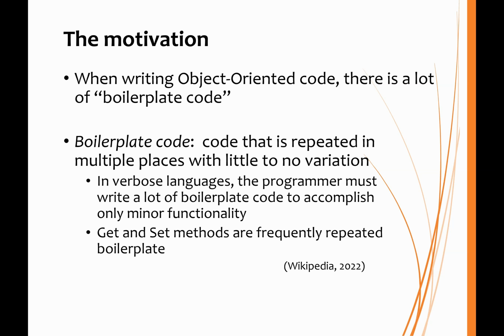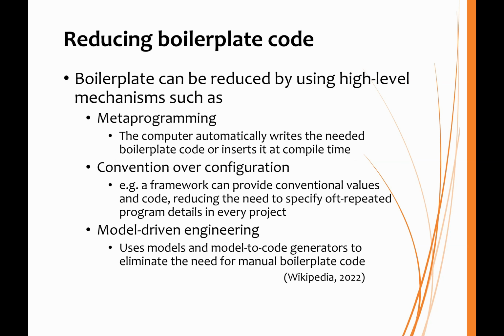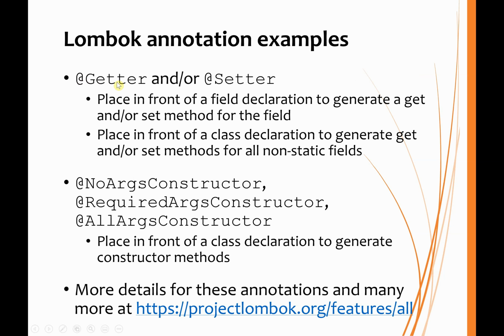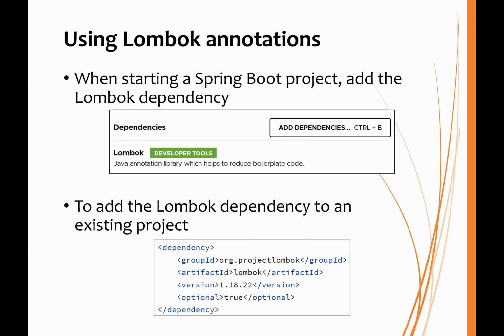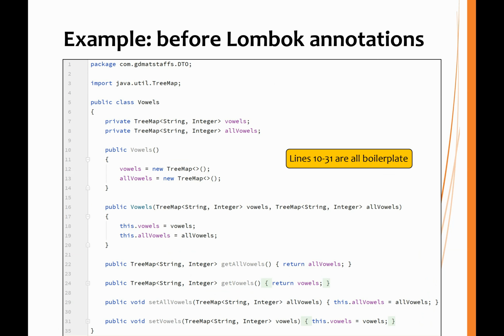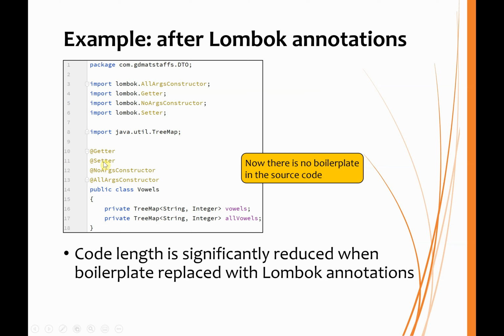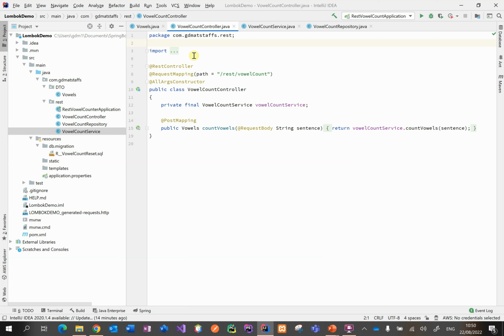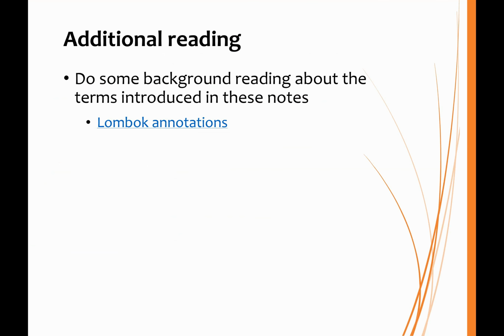Lombok Annotations in Spring Boot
An introduction to Lombok annotations and how to use them in a Spring Boot application to reduce the amount of boilerplate code you have to write.